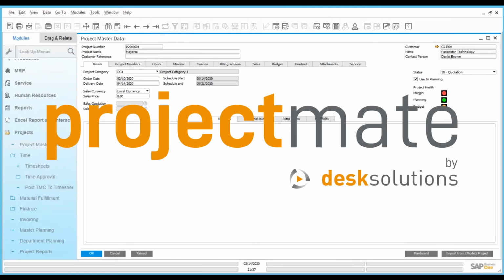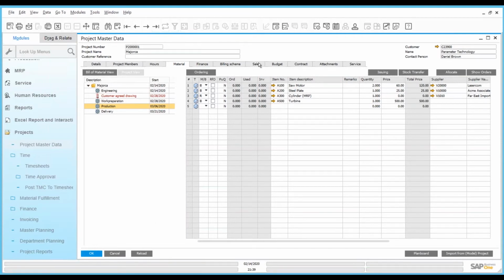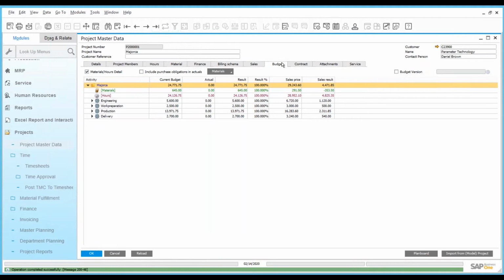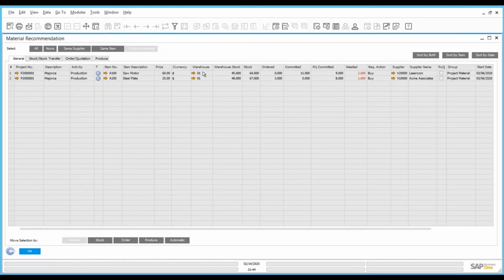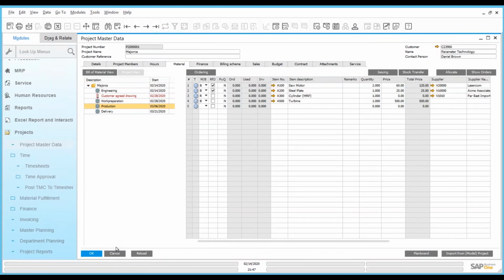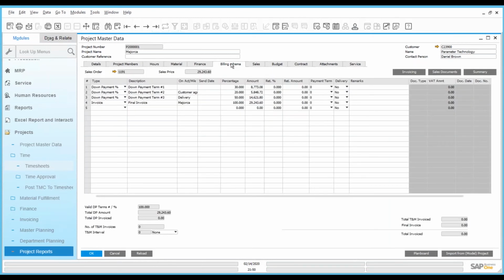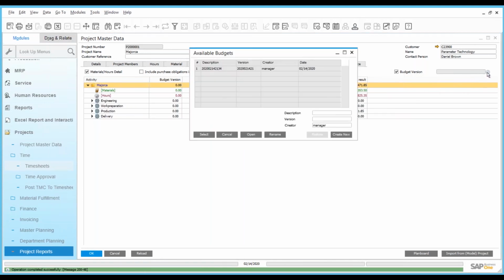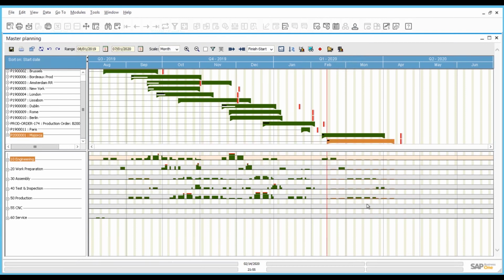projectmate demo (given by Desk Solutions)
This video is a demo of projectmate. A product by Desk Solutions.

projectmate helps companies with a combination of trade, service and projects require a broad base of functionality in an integrated and easy to use system.

The industry solution covers cross-functionally CRM, logistics, project calculations, accounting, project management, material and capacity planning, recording of hours, invoice scheduling, time material and costs and many more.